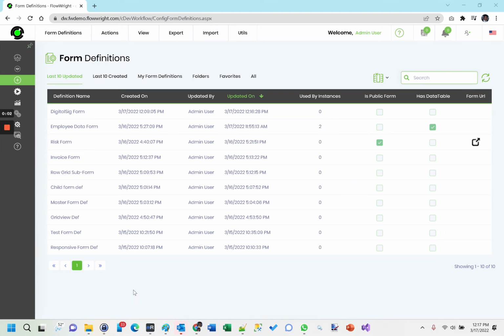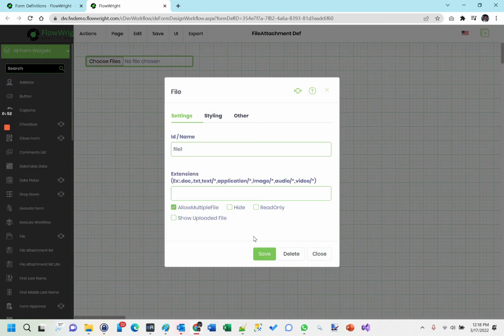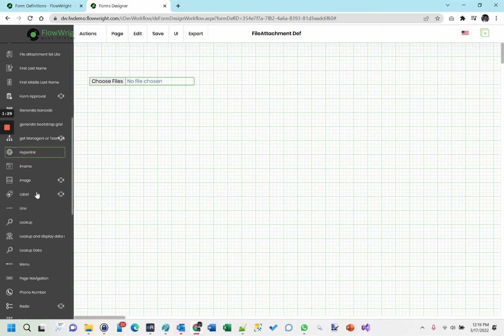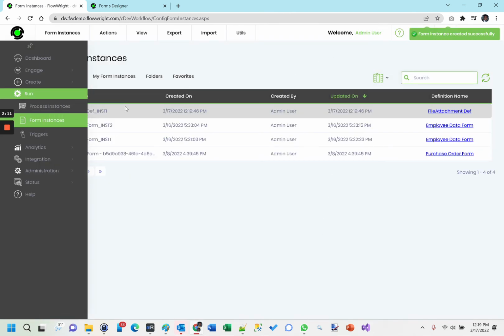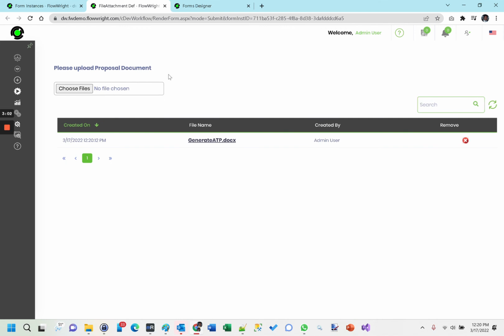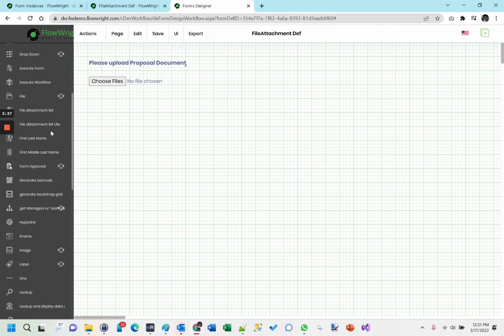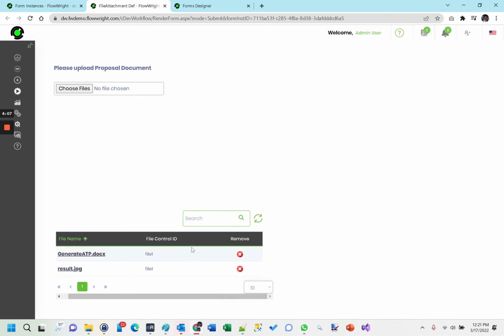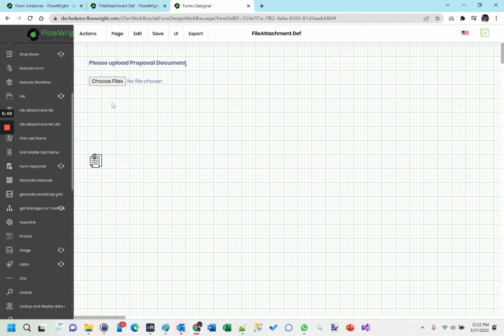Form Definitions Using File Attachment & Display controls